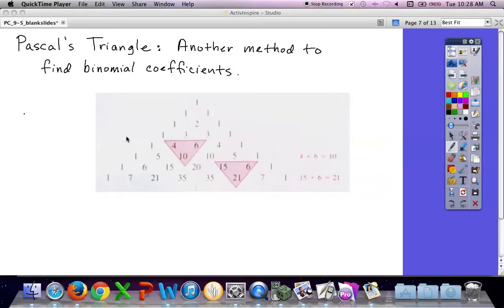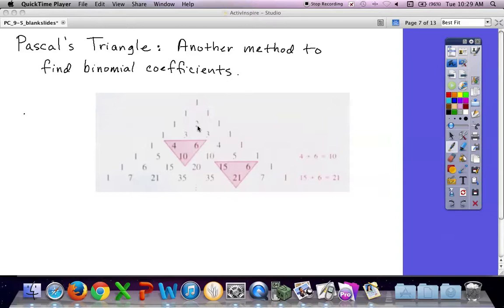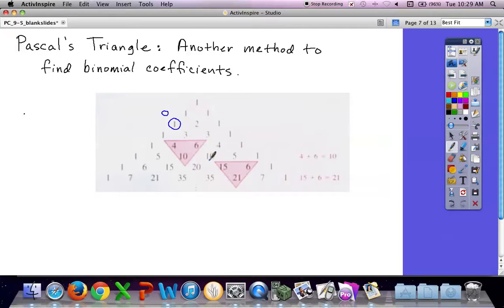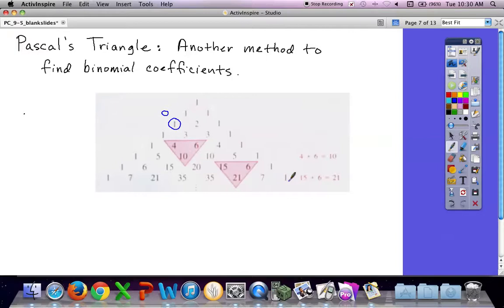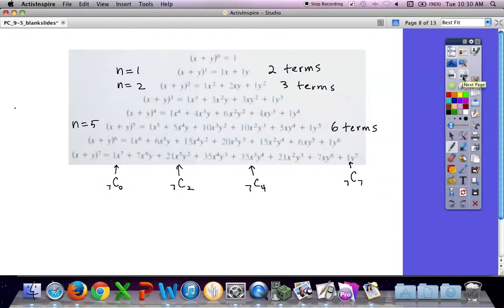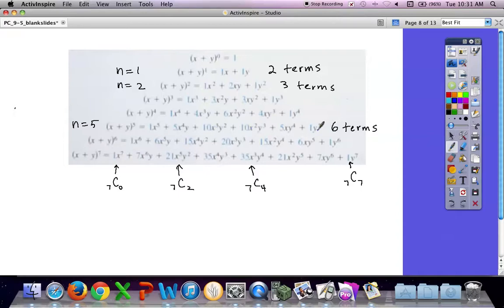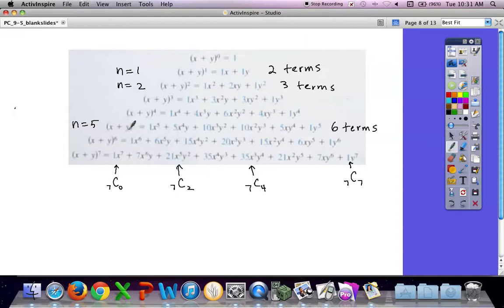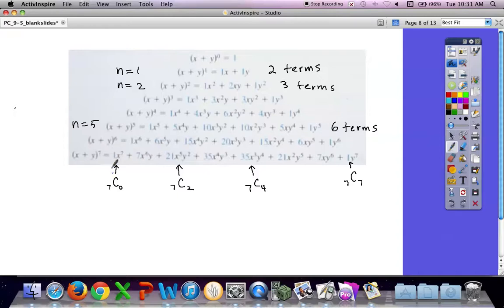PC 9 5 6